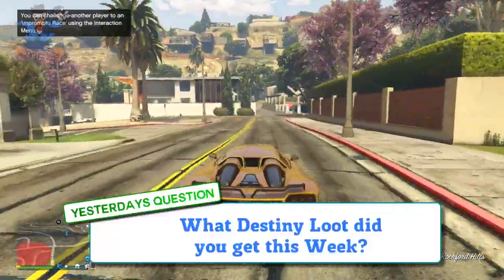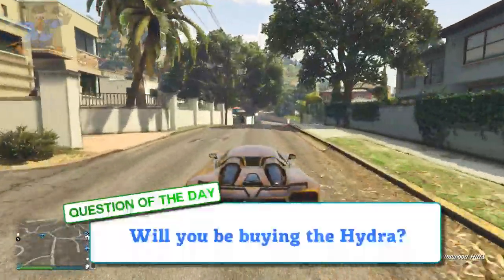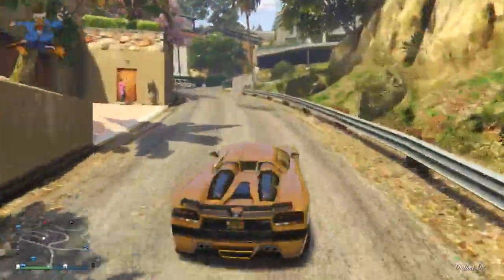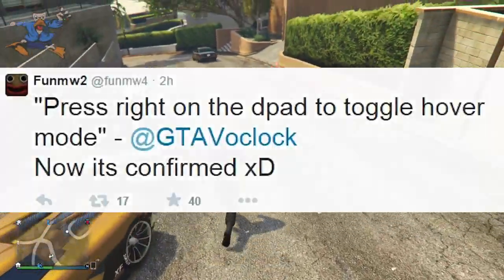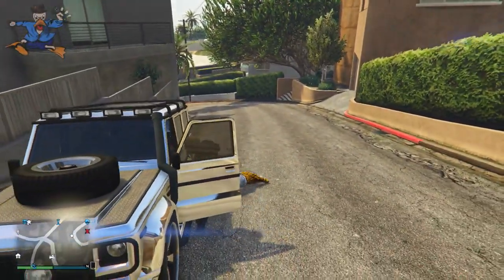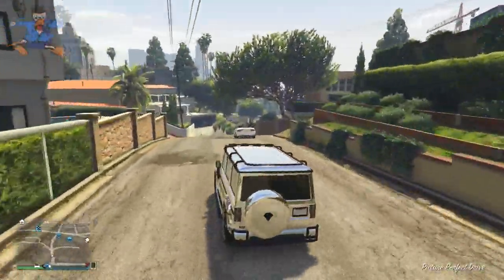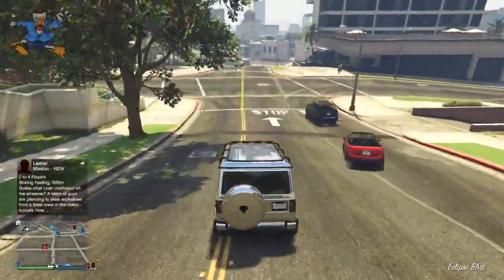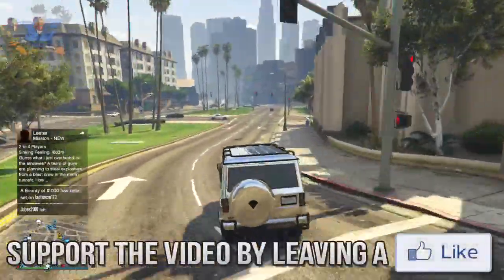GTA 5 Heist Online - Hydra Confirmed, Controls + Price! (GTA 5 Heist)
GTA 5 Heist + GTA 5 Online Heist Hydra Info! (GTA 5 Heist)

- Aerochord - Mechanical Mayhem

- Granty